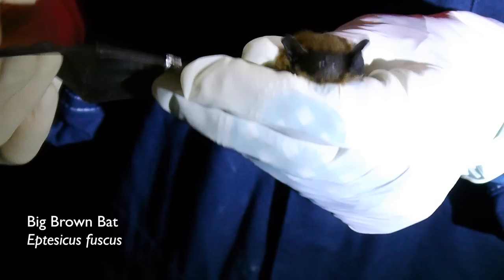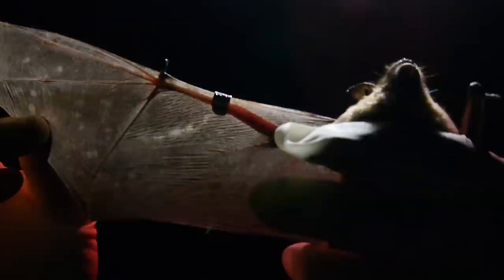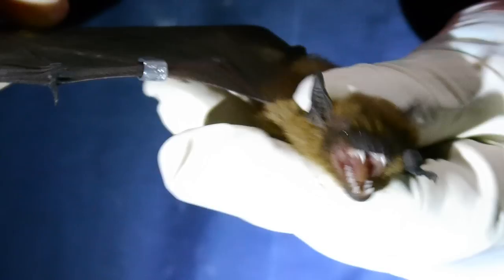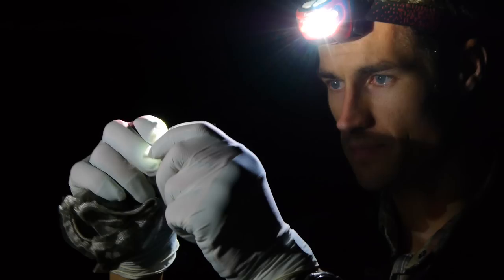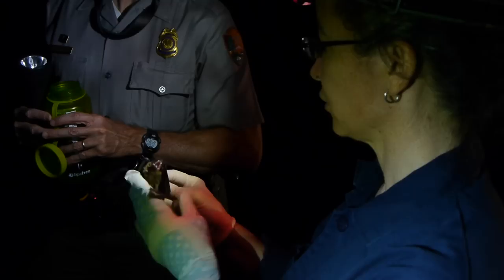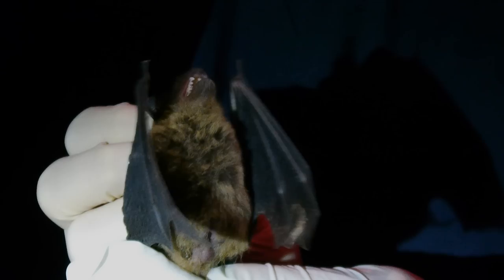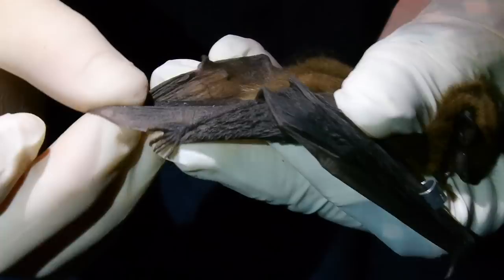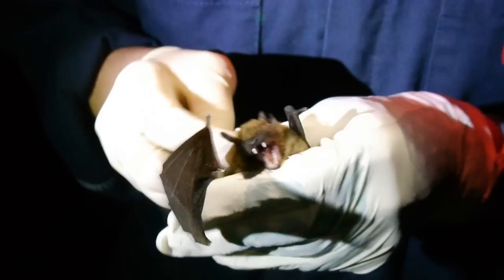Bats of the Smokies: Big Brown Bat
Bats have gotten a bad reputation, being lumped into the spooky unknown of things that go bump in the night. In fact, the scariest thing about bats may be the devastating decline in population they have experienced due to a disease called White-nose Syndrome. Some species in the park have already declined by 80%. The Park Service is taking measures to slow the spread of the disease, which only affects bats, by closing caves and the areas around them. Bats serve as major predators of nighttime pests, helping out humans by eating pests that may destroy crops we eat. And just like us, bats love Great Smoky Mountains National Park. The combination of forests and streams here provide perfect foraging habitat for these flying mammals. Handling wild animals is not recommended, but you can meet a Big Brown bat (Eptesicus fuscus) up close and personal in this short video, filmed with bat researcher Joy O’Keefe, who has years of training and experience in handling bats safely.